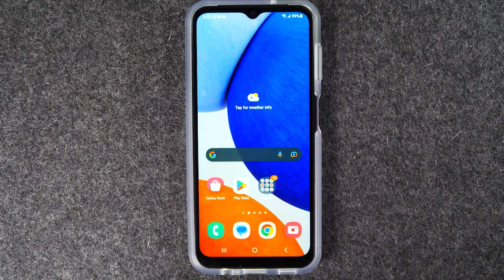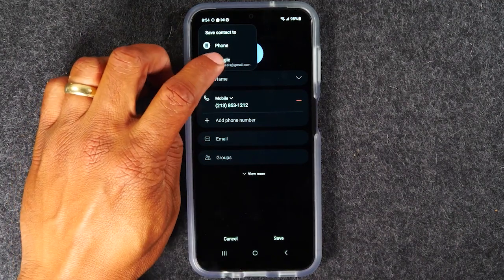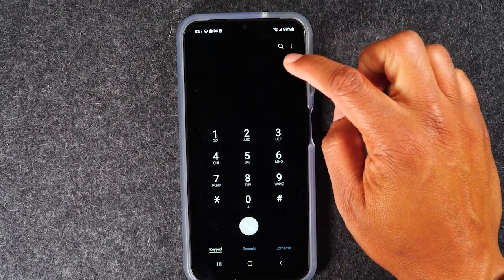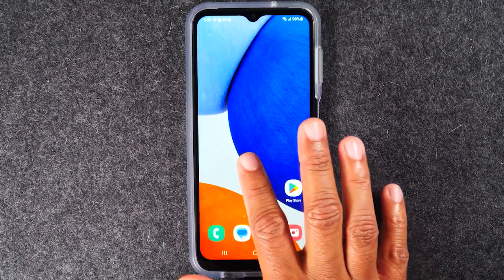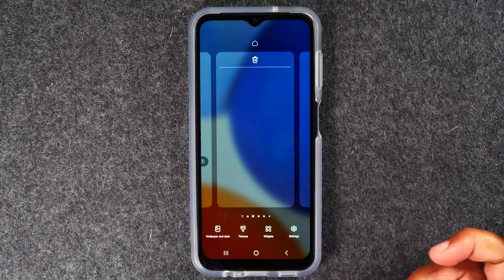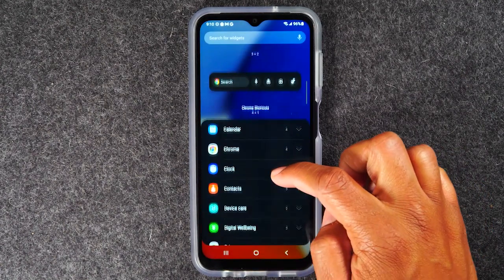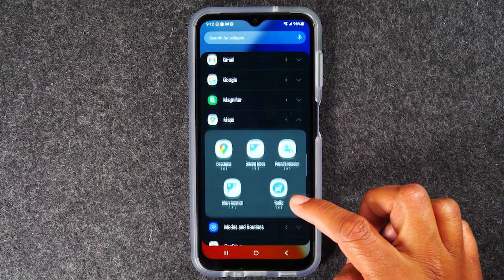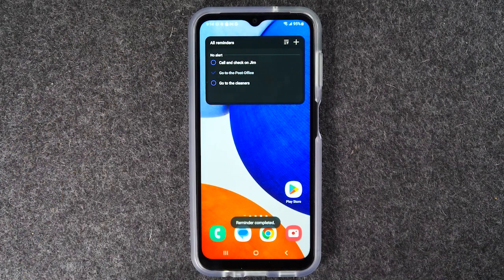Samsung Galaxy A14 for Beginners PART 2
Modern smartphones have long been separate from the home phones we grew up with, and they've replaced countless gadgets and in-person activities since coming to prominence in the 2000s.
You can use them to take excellent pictures, check email, surf the web, shop online, use social media, watch films and TV shows, play games, apply for jobs, do your online banking and more.  But before  that, you need to buy the right smartphone for you. And that’s what this playlist tries to do.

In this playlist we’ll run you through the basics you need to know when buying your first ever smartphone, from what features you will need, what kind of camera you might want, the best operating system for your needs, how much you want to spend and what kind of accessories you might want.

Below, we’ve provided some definitions for common smartphone terminology:

Apple – an American company that makes smartphones. They make iPhones and iPads.

iOS – the software that Apple smartphones run on.

Android – the software that most non-Apple smartphones run on, including handsets made by Samsung, Huawei, Google, and many other companies.

Mobile data – how your phone connects to the internet when you’re out and about. Typically, if you buy a SIM data deal, it will allow you to use a certain amount of mobile data per month – 40 gigabytes, for example.

Wi-Fi – how your phone connects to the internet when you’re at home. You can set up your phone to connect to your home broadband router, so that you don’t have to use up mobile data if you get online on your phone at home.

Apps (short for applications) – software programs on your smartphone that help you do certain things. For example, there are apps to check the weather, read the news, or browse the internet.

ACCESSIBILITY
Display settings
Keyboard functions
Magnifier
Mouse settings
Narrator
Keyboard

Email programs
Email attachments
How to handle spam
Phishing schemes
Safe email practices
Web-based email

HARDWARE
Displays
Solid State and Physical Hard Drives
Keyboards
Memory
Mice

INTERNET
Web Browsers:
Google Chrome
Mozilla Firefox
Vivaldi
Connection types:
Cable modem
Dial-up
Safe surfing
Search engines
Settings

SECURITY
Anti-spyware software
Anti-virus software
Hardware Firewalls
Online banking
Online shopping
Software Firewalls
Windows Update

SOFTWARE
Financial